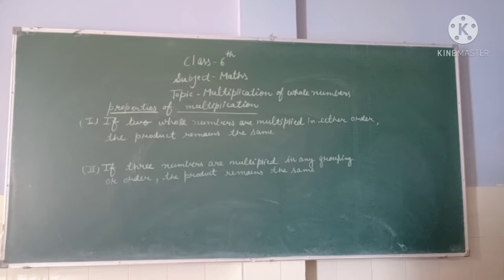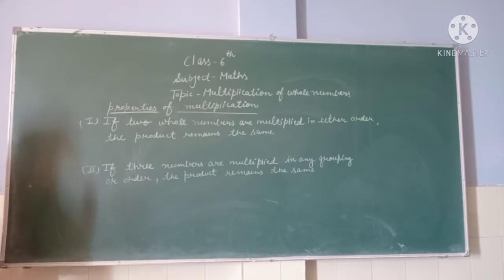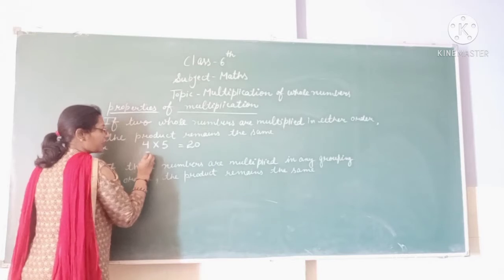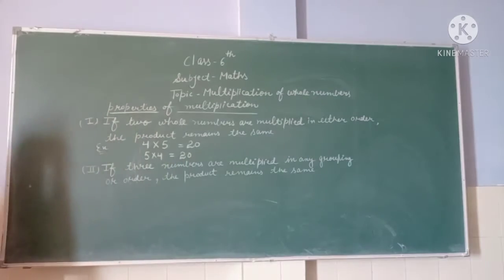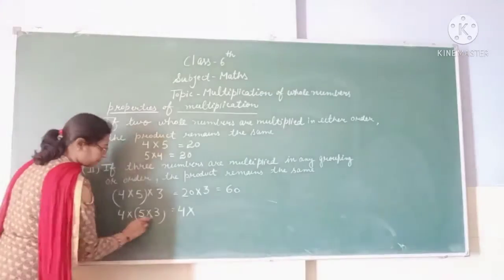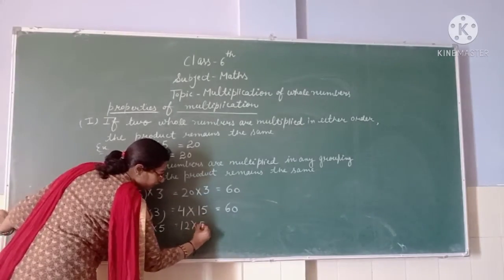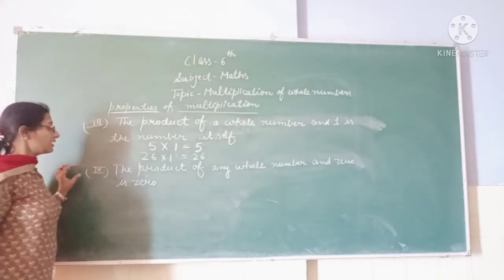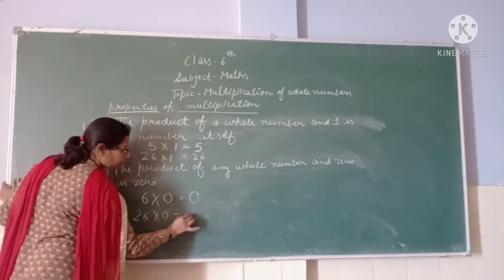class 6th maths,unit 1, properties of multiplicati